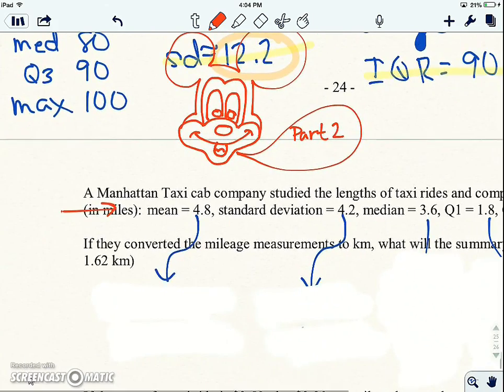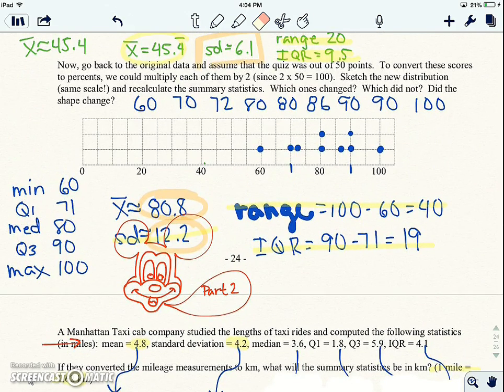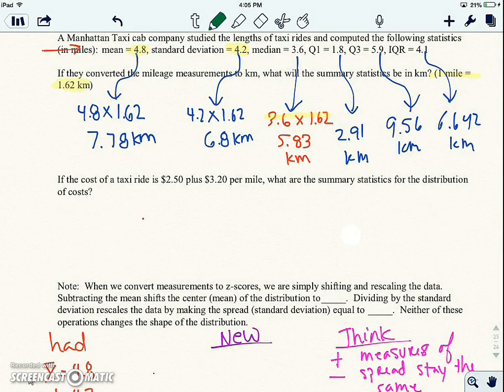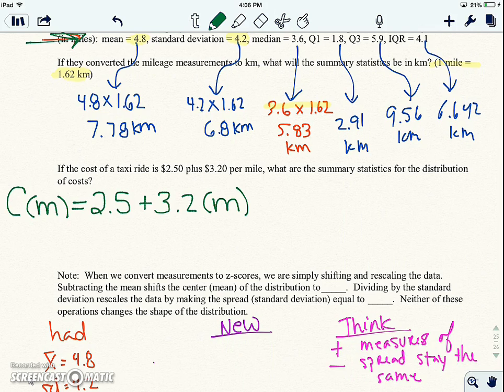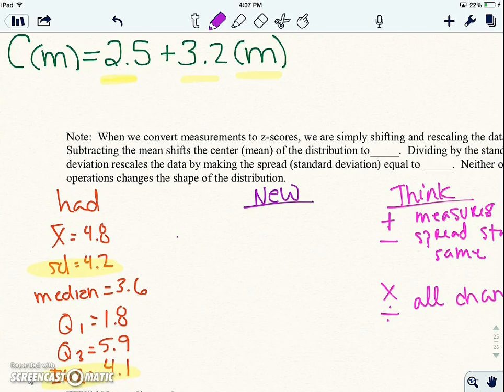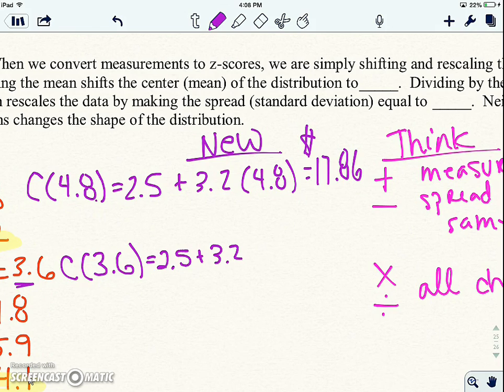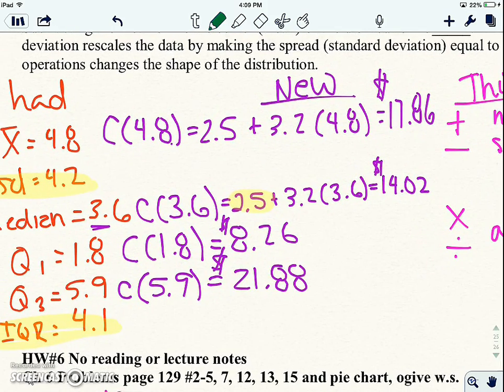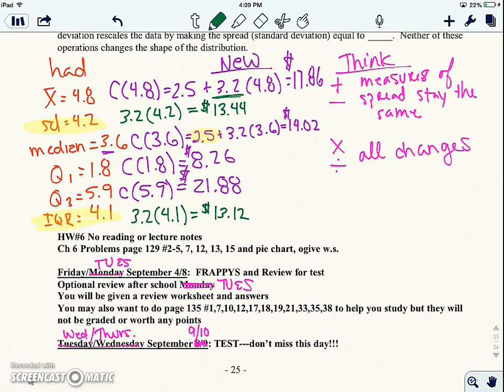sd with operations part 2 1